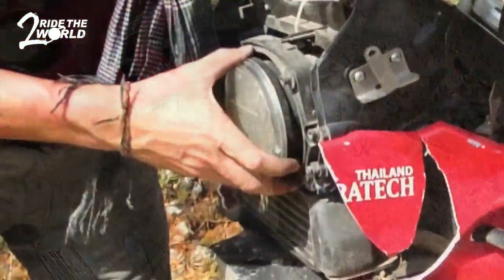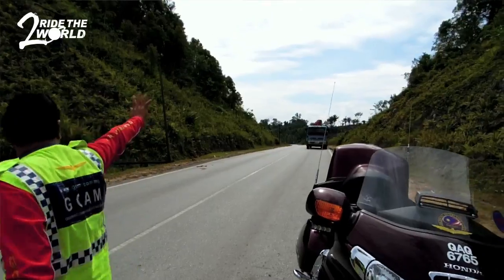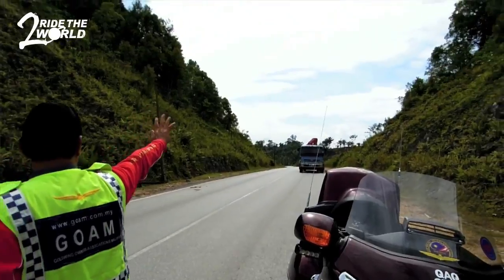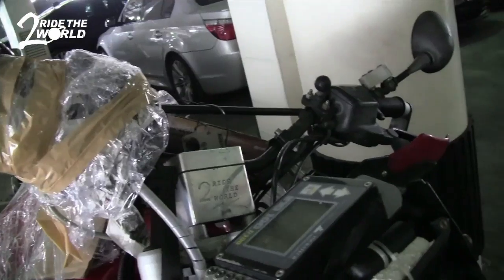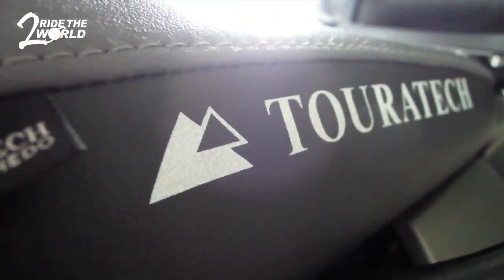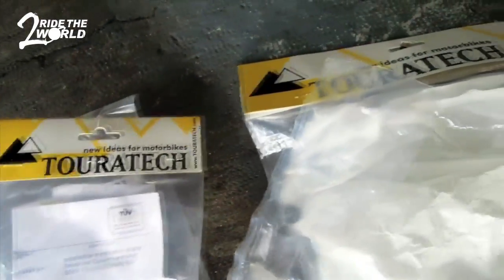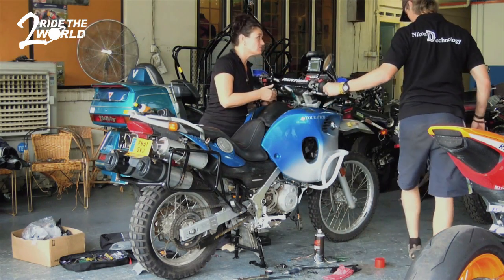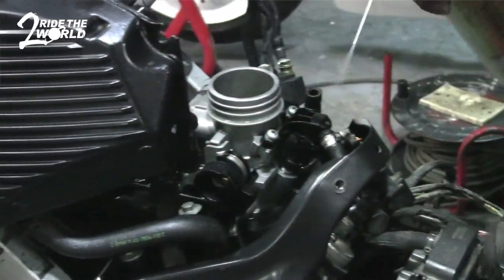Touratech: 2RTW Update 02-2011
This latest 2RTW video update from Simon & Lisa covers the months of rebuild work as Simon's 1150GS is resurrected after his accident on Borneo in 2011.